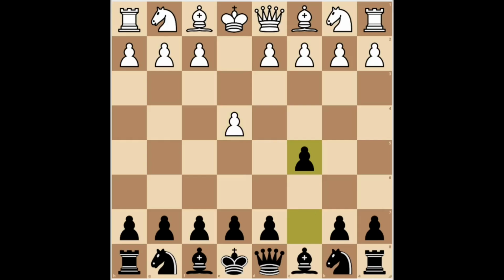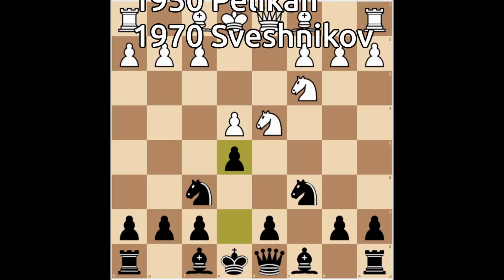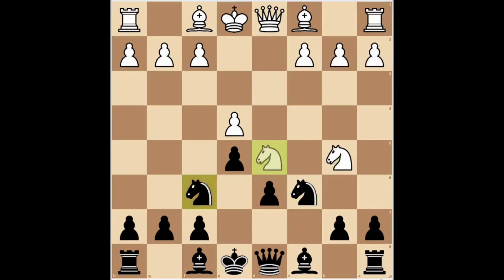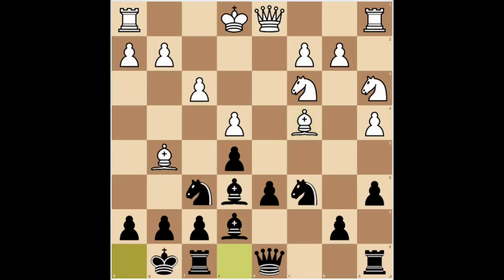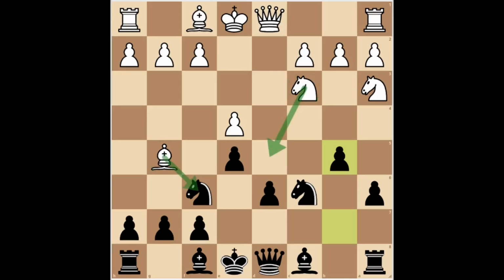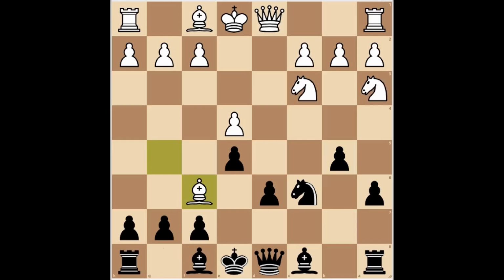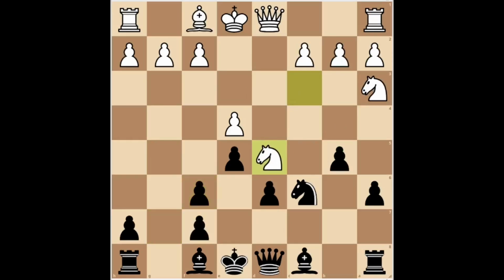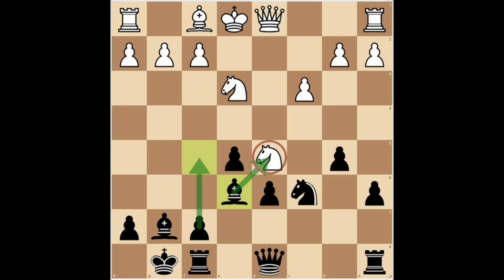🔥 Mastering the Sicilian Defense: Sveshnikov Variation ♟️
Dive into the fascinating world of chess with our detailed guide on the Sicilian Defense Sveshnikov Variation. This dynamic and aggressive opening for black immediately strikes in the center with the e-pawn, attacking the white knight on d4 and forcing it to move from its central post. 🔥

In this video tutorial, we cover everything you need to know about mastering the Sveshnikov Variation, from key moves to strategic ideas. ♟️

Whether you’re a beginner looking to expand your opening repertoire or an advanced player aiming to sharpen your strategy against white, this guide has something for everyone. Learn how to control the center, develop your pieces effectively, and launch powerful attacks.

🔥 The Sveshnikov Variation is known for giving black excellent counterplay opportunities, and it takes these to the next level. Get ready to improve your chess skills, outsmart your opponents, and achieve victory with one of the most exciting openings for black
Recommended chess material:
- Chess clock 1
- Chess clock 2
- Chess clock 3
- Chess clock 4
- Chess clock 5
- Chess board 1
- Chess board 2
- Chess board 3
- Chess board 4
- Chess pieces 1
- Chess pieces 2